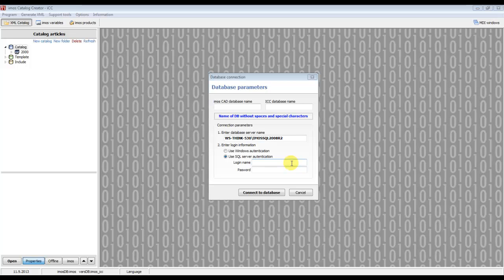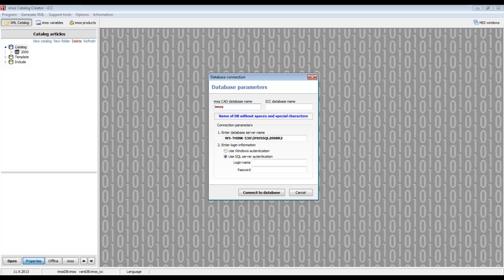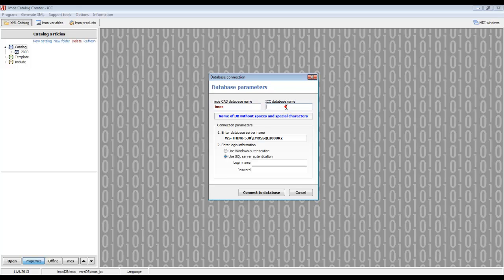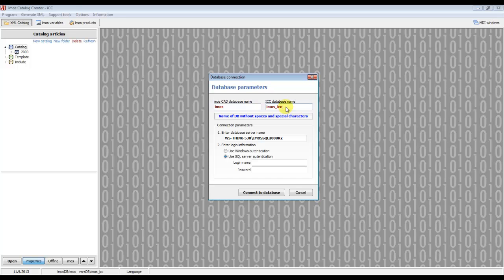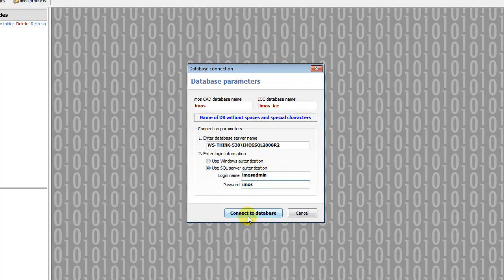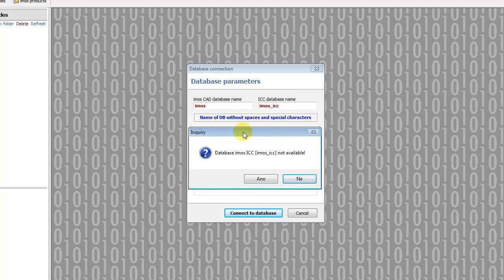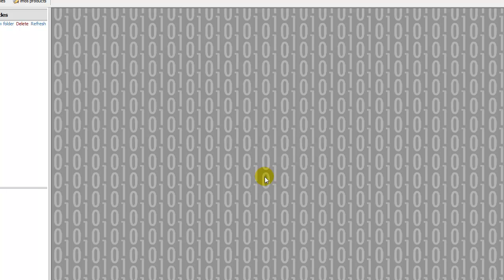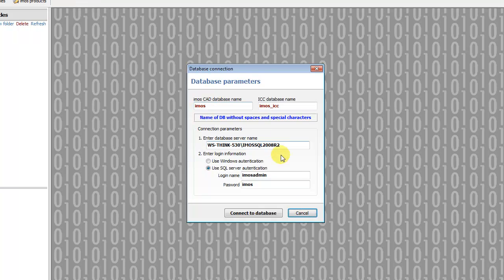imos NET catalog creator iCC_001 - After startup - Database connection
How to connect databases after first startup of imos NET Catalog Creator.